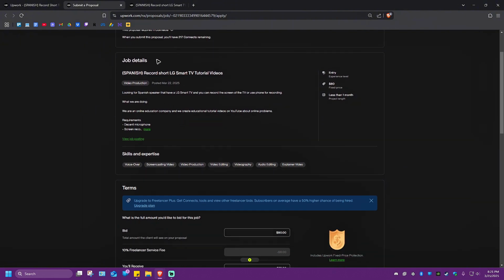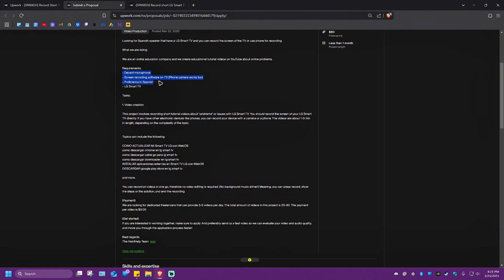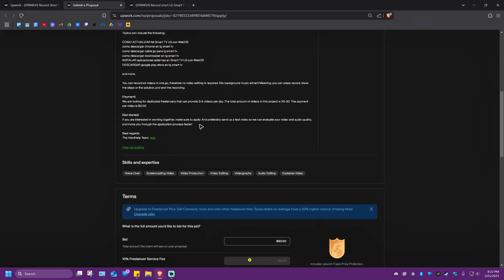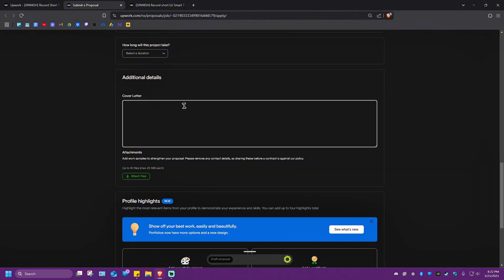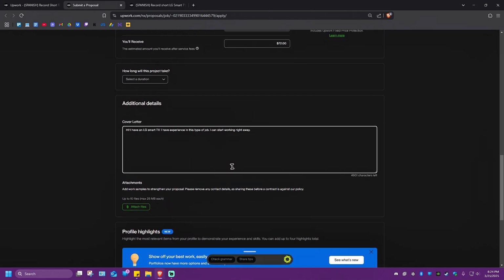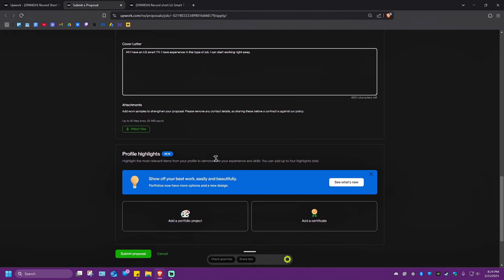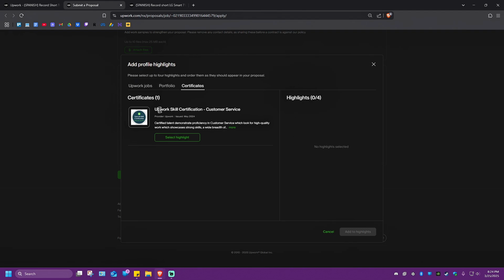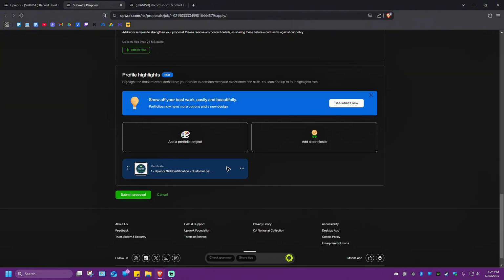How to WRITE a Proposal on Upwork (Step by Step)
Want to land more jobs on Upwork? This step-by-step guide shows you how to write a winning proposal on Upwork that grabs client attention and gets responses. Learn how to structure your pitch, highlight relevant skills, and personalise each proposal to stand out from the competition.